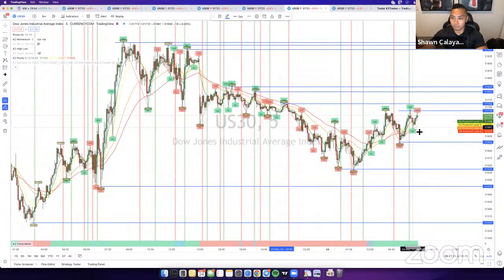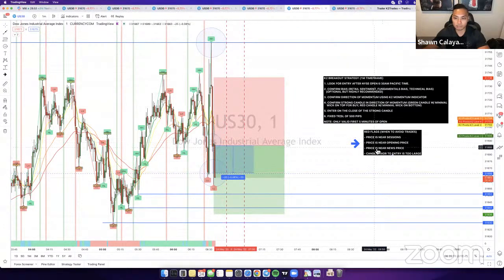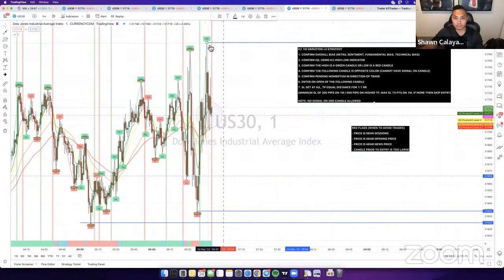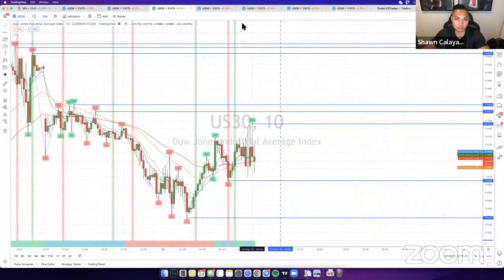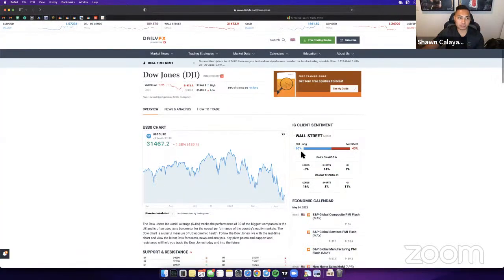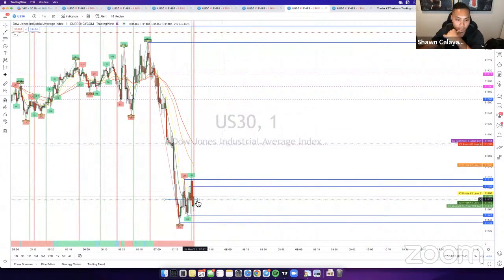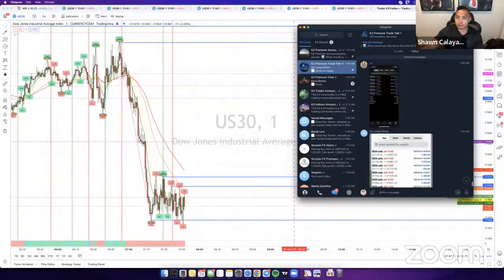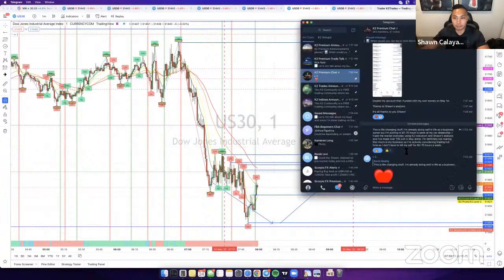KODI KAI TRADES LIVE TRADING ROOM - MAY 24, 2022 | US30